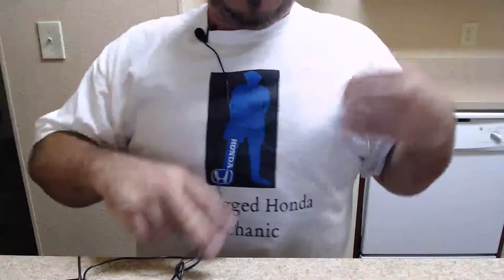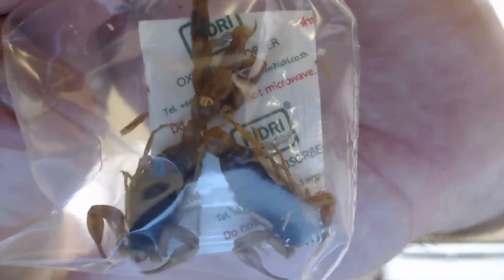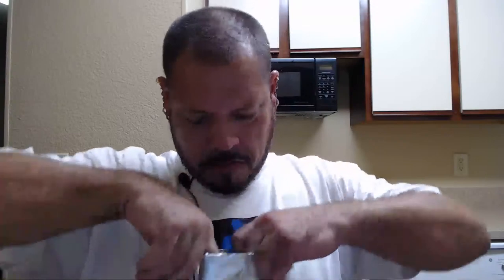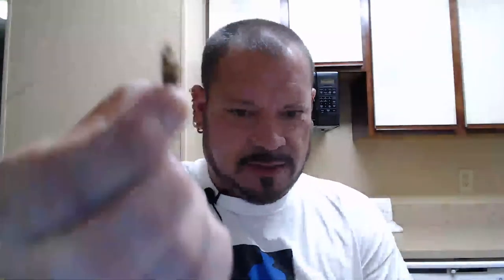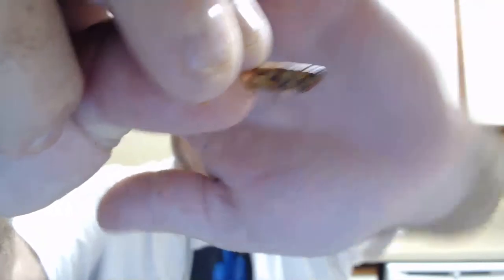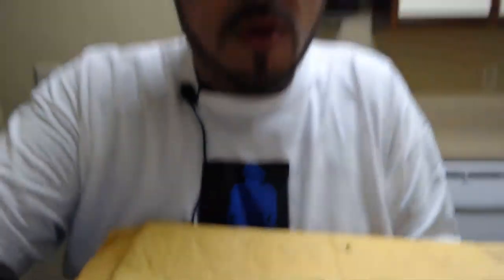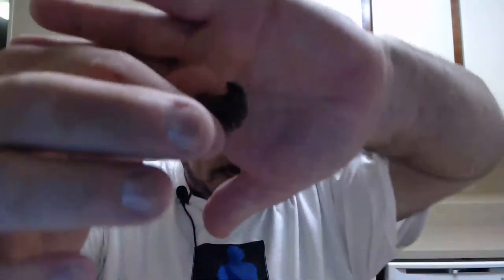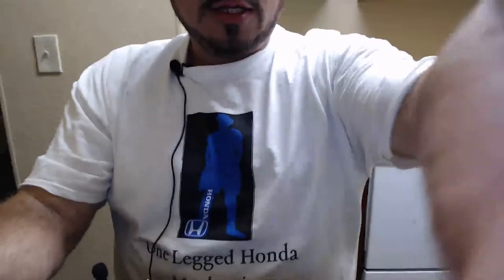LIVE | EATING BUGS | Scorpion Tails | Grasshoppers | Meal Worms | Etc Etc